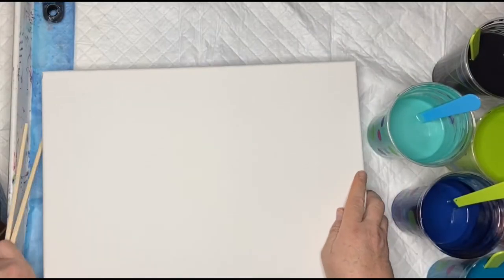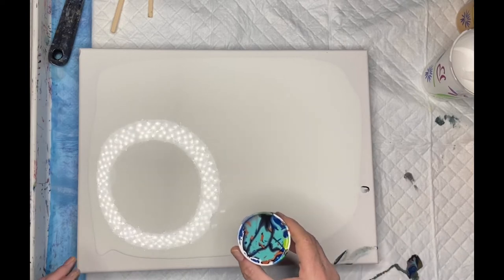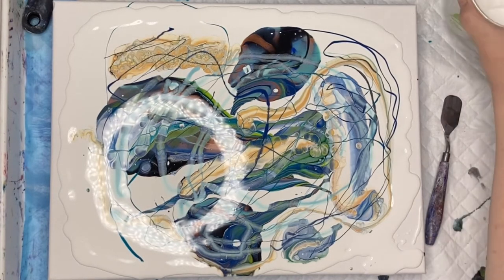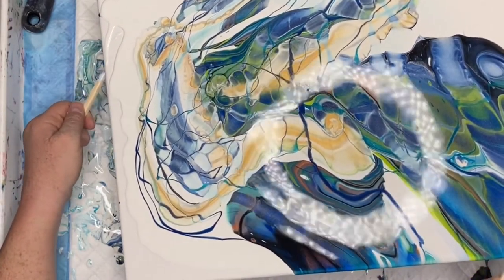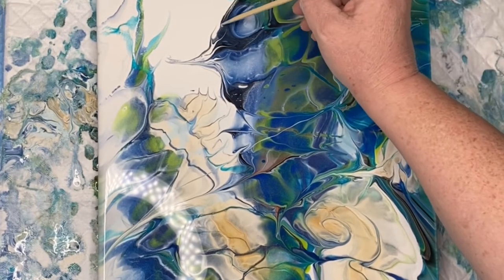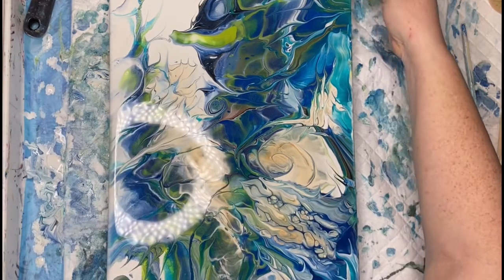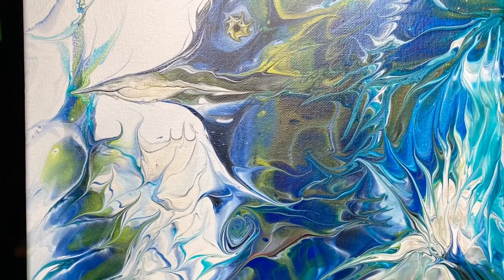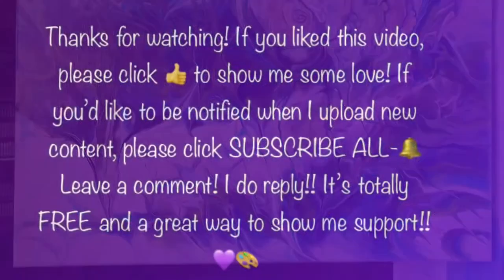#30-“Seabird” A Flop Cup & Shmear to some Fantastical Creatures!!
Hello and welcome back to what used to be our Dining Room, here in the beautiful state of Maryland, in the USA! I'm doing some things slightly different in this video...pushing the envelope a little...got some inspiration & encouragement to step outside my comfort zone and "just be me"!! I hope you love this video as much as I do!!

This is a Hybrid pour, where I start out with a Flop Cup, and then some Shmears to uncover some Fantastical Sea Creatures!! A Big Thank you to BR.Turner.Art for inspiring the Flop Cup technique...and another Big Thank you to Gail Burstyn Art, Life in Splatters for inspiring  Shmears & Pouring with Intention, to create Fantastical Creatures & Mystical Forests! Thank you Gail for inspiring and encouraging me to start up my own channel! Love & Light!!

I appreciate each and every one of you for coming along on my Art Journey with me!!

Love & Light to you and yours!!
Keep pouring til you're soaring my friends!!